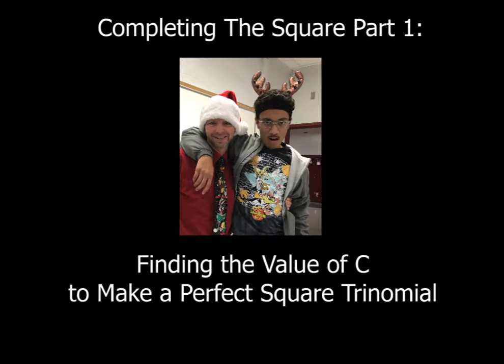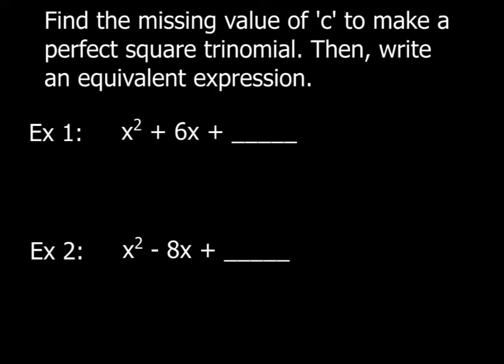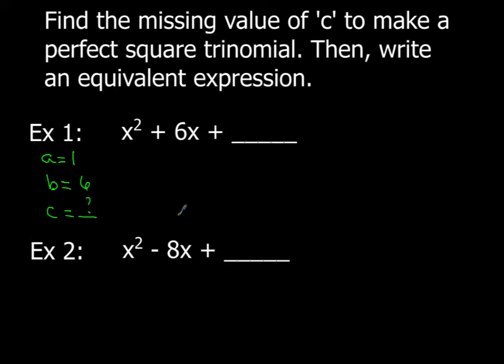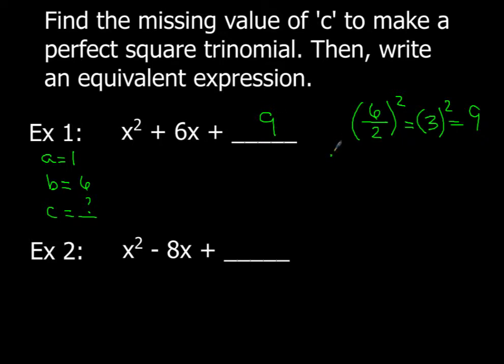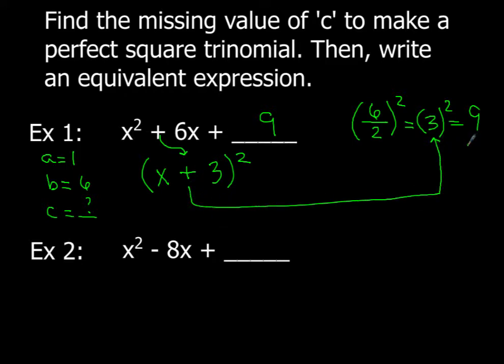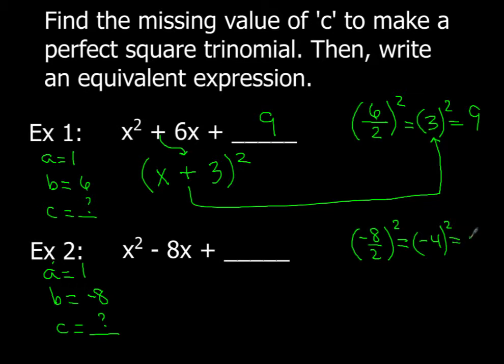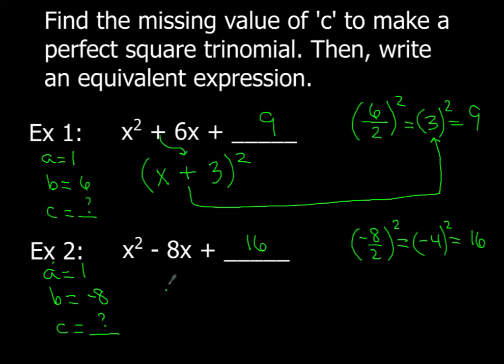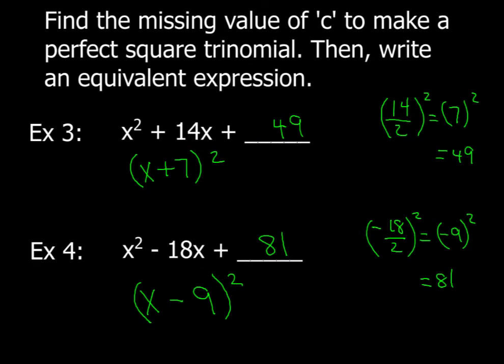Finding C to Complete The Square Pt 1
How to find the value of c to complete the square.